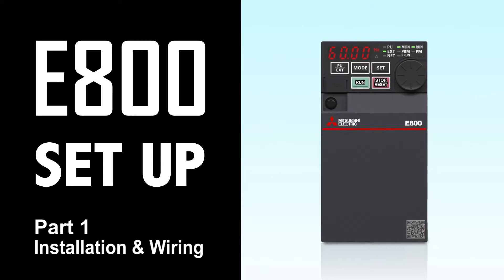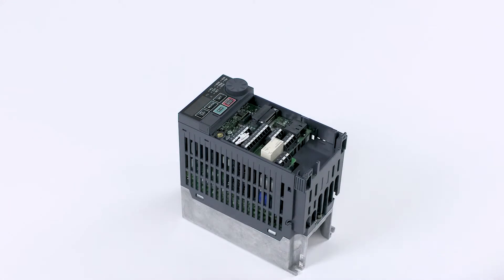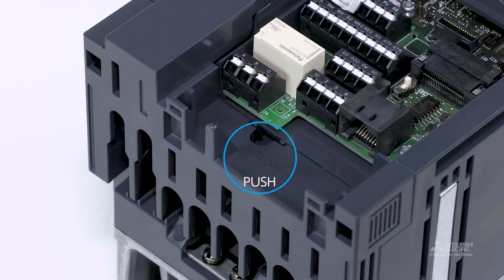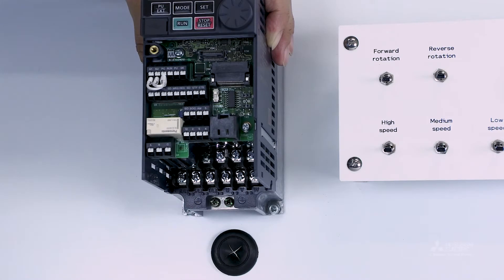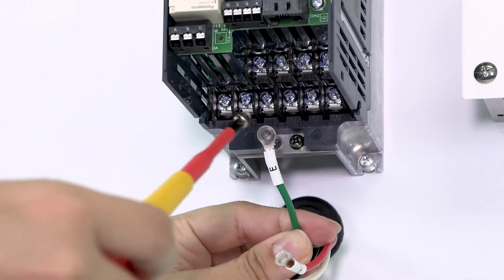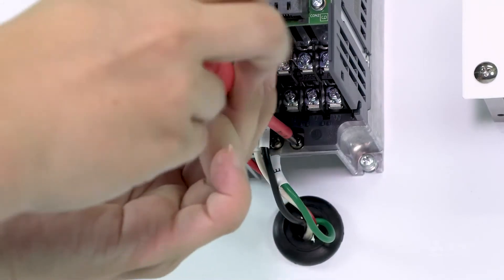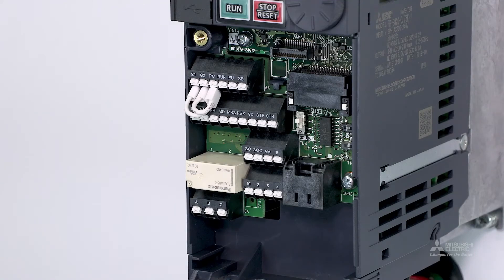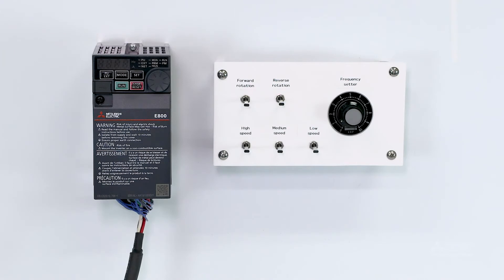Installing and Wiring a Mitsubishi Electric FR E800 Inverter